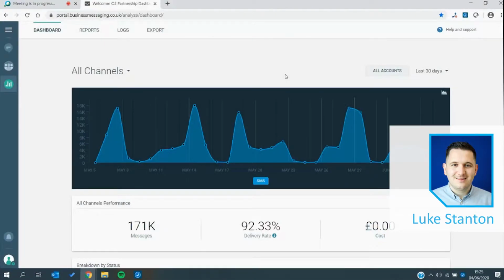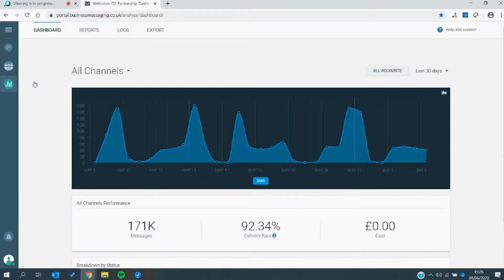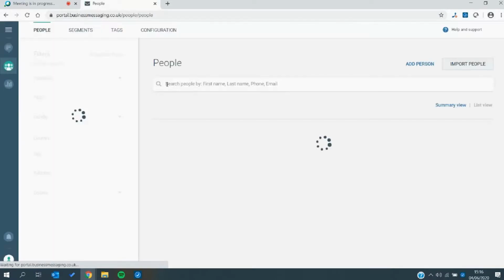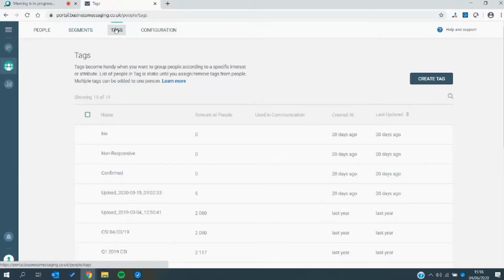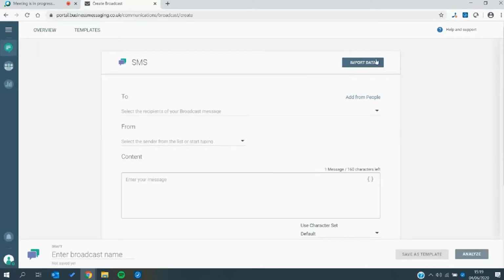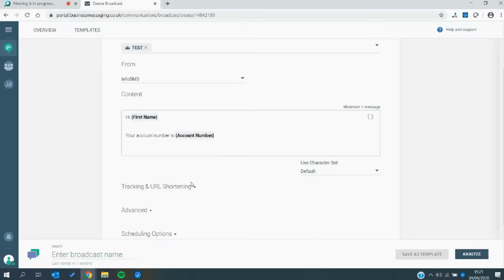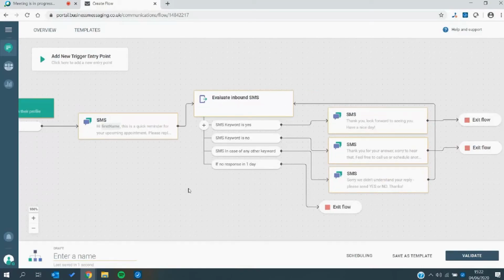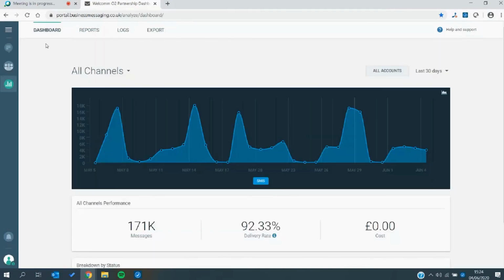O2 Business Messaging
Unified Specialist Luke Stanton demonstrates how our customers use Business Messaging from O2 to achieve instant communications with their staff and customers.

✔ Confirm appointments with your customers
✔ Instantly inform staff of job information or safety announcements
✔ Survey your customers for essential business insights
✔ Run marketing campaigns to engage your customers